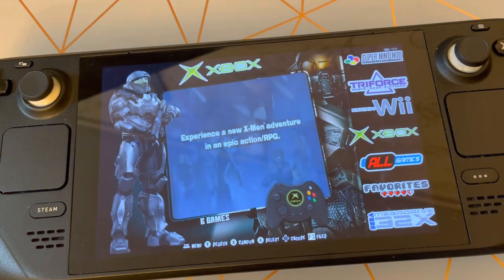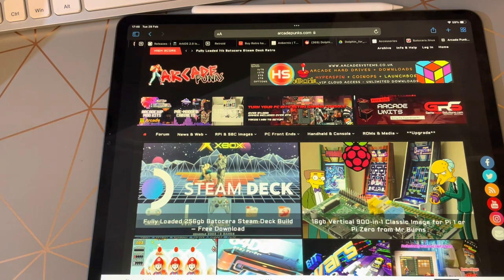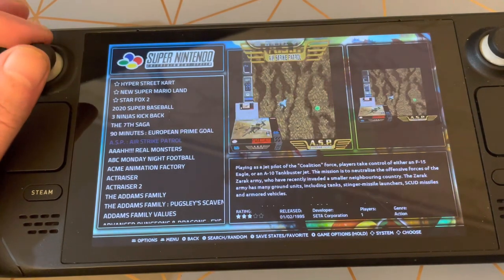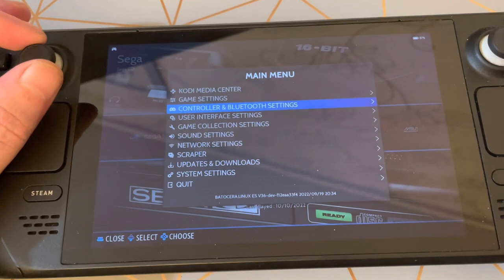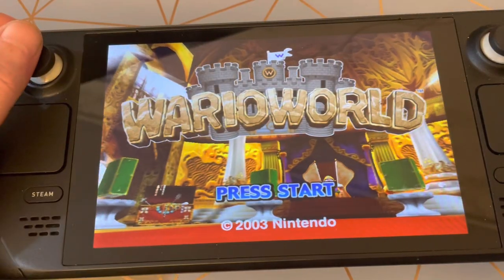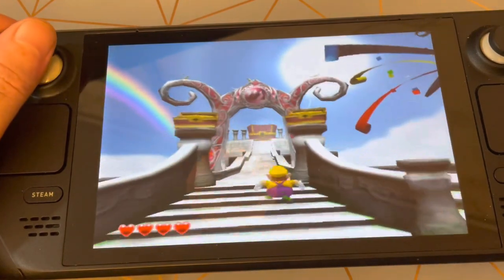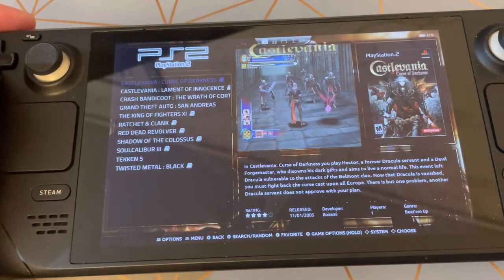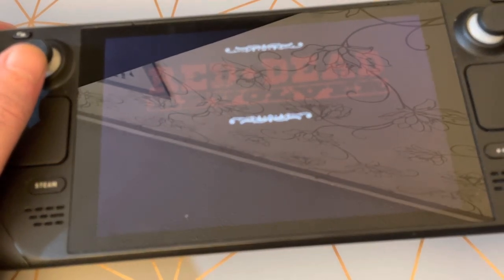Arcade Punks 256Gb Image (Batocera Build) on Steamdeck Xbox,PS2,M2,M3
Hello world, how are you doing?

In today’s video we will be checking out the 256gb image from arcade punks all in one image that has everything done for you as a plug and play. There is 512gb and a 1Tb and I will also be testing and showcasing them in future videos, they sadly tag a long time to download but the 512gb image should be ready in a few days.

Love to know what you think of the Arcade punks 256gb image?

Batocera is definitely a great option for emulation especially higher end stuff I will also be doing a long play video of Xbox emulation on the steamdeck to very soon.

Will you be testing this out for yourself?